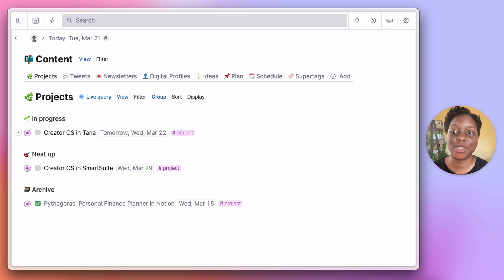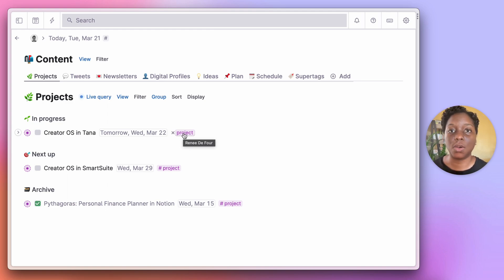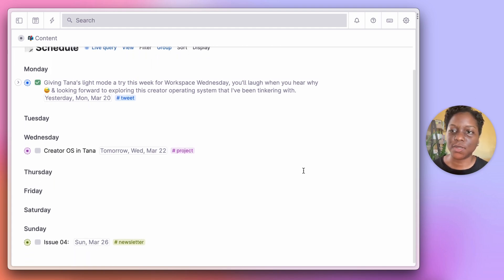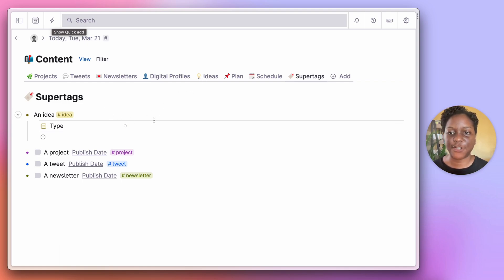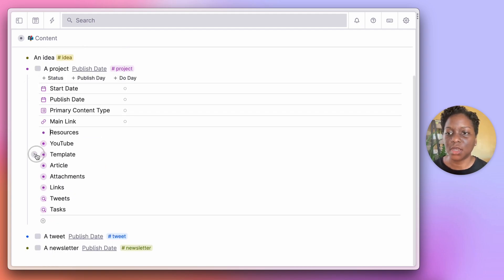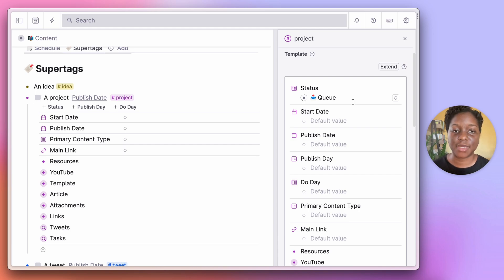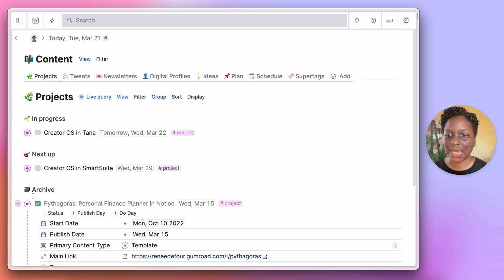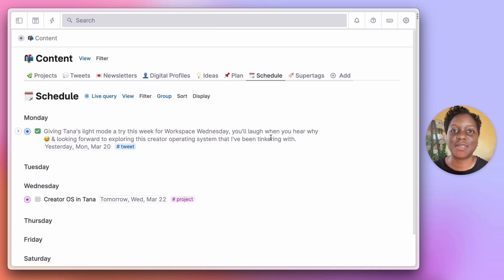Streamline Content Creation with Tana: A Workflow Walkthrough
Today we explore my current workflow for managing content (videos, template creation, articles, newsletters and tweets) in Tana.

⏳ Timestamps
00:00 Intro
01:19 Dashboard overview
05:30 Supertags
12:43 Newsletter
14:01 Project example
16:05 Outro